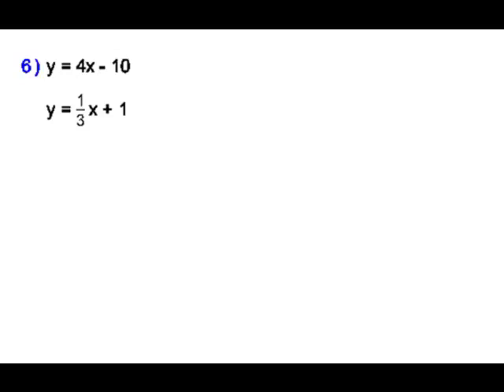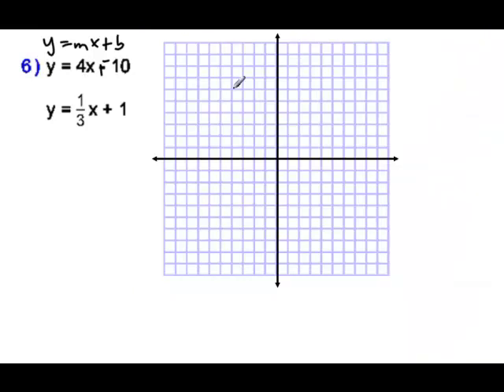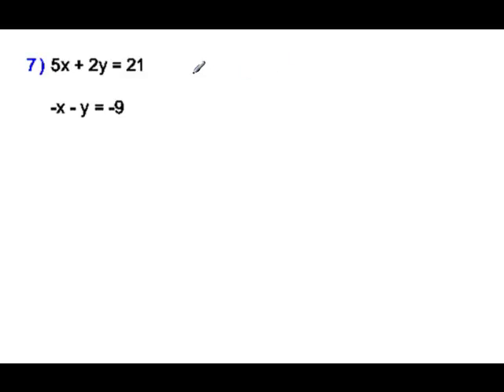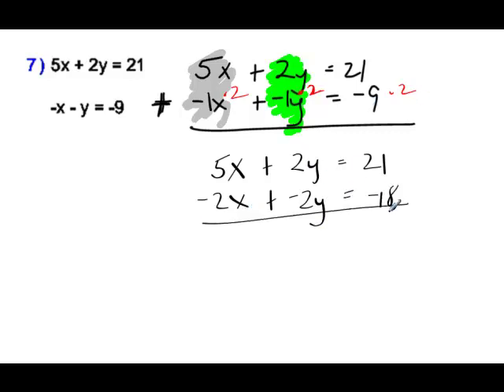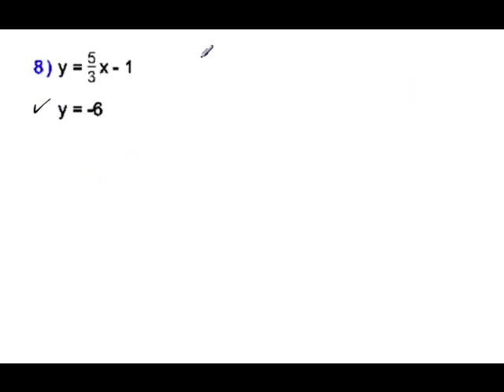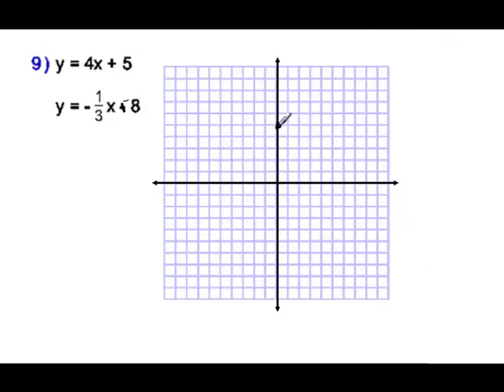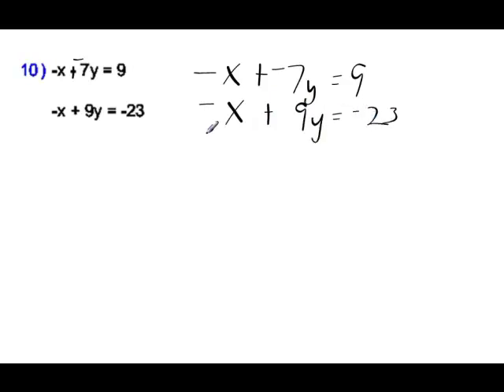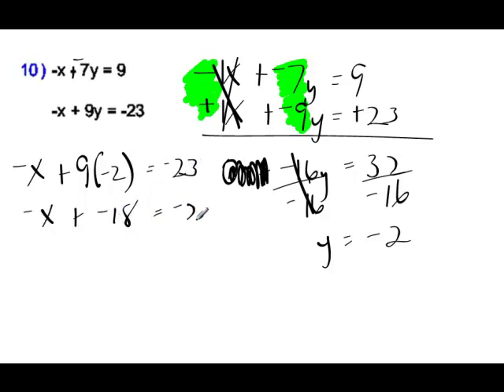Video Practice CW Solving Systems Linear Equations (6-10) 3 -9-14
Solutions for practice on solving systems of linear equations using graphing, elimination, or substitution.